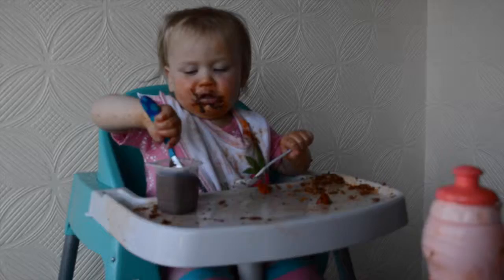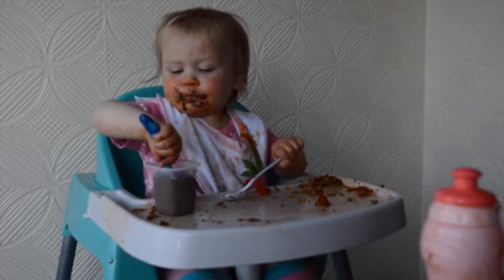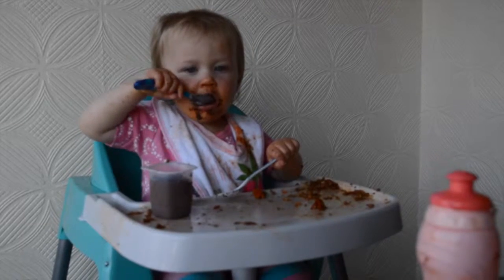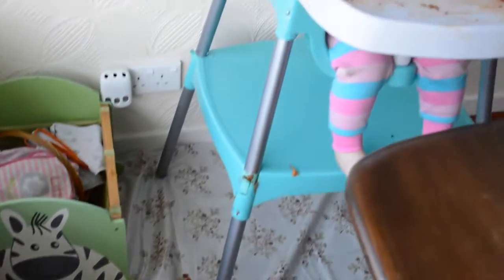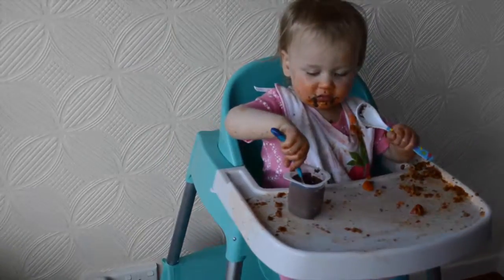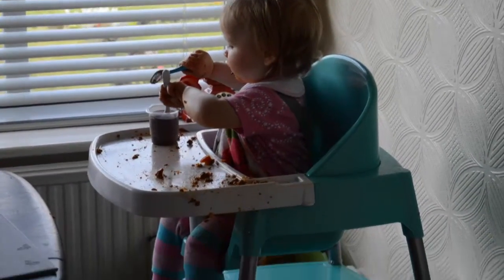MESSY ME OIL CLOTH SPLASH MAT REVIEW | Hello Beautiful Bear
Lily and I were lucky enough to be asked to review an oil cloth splash mat from a lovely family-run business in Farnham, Surrey called Messy Me.

Here I've shared a few clips of us using the splash mat together with a quick overview of our thoughts.

For a full review + information, please feel free to head over to my corresponding blog post